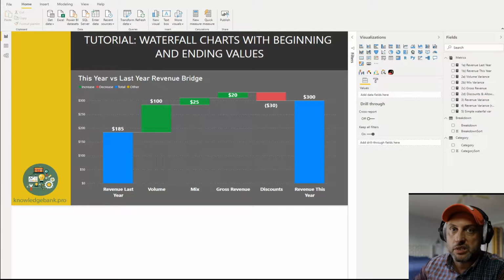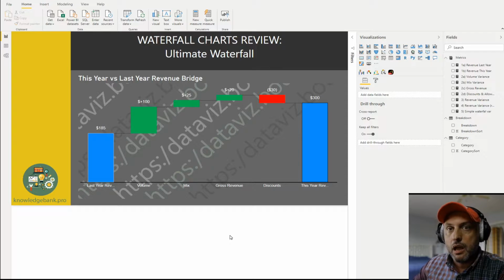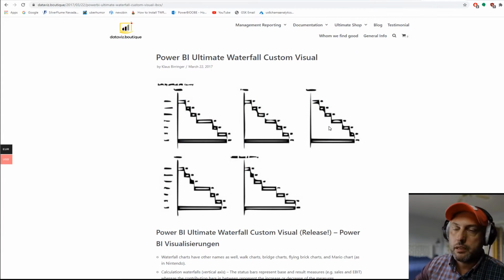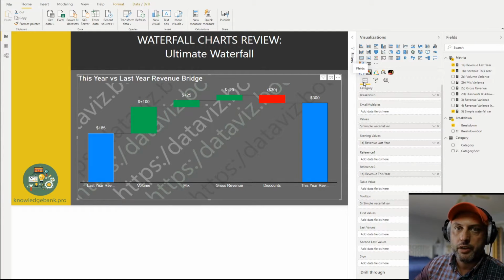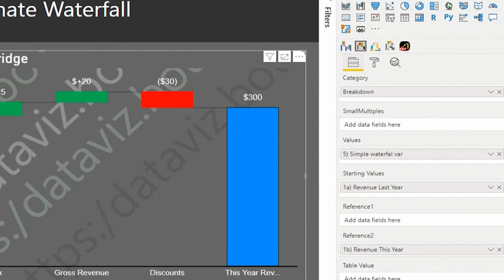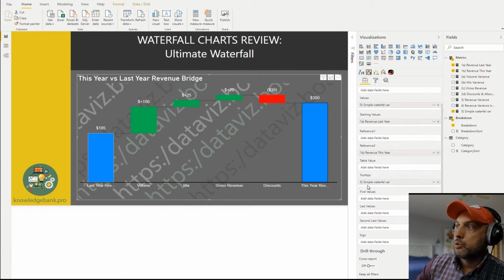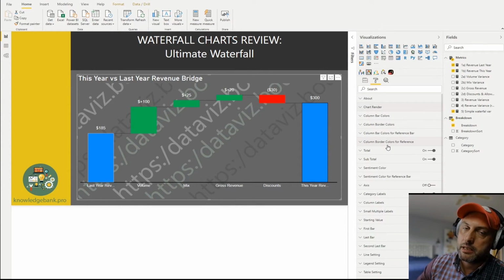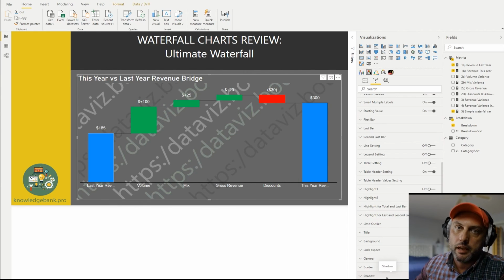Power BI: Custom Visual Review - Ultimate Waterfall (Free)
I review Ultimate Waterfall Custom Visual... I do not like it...